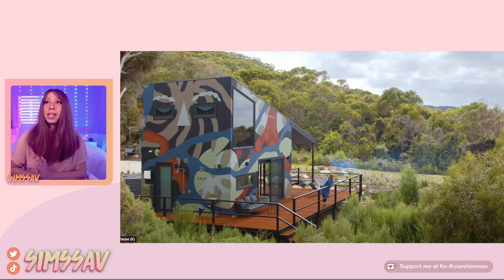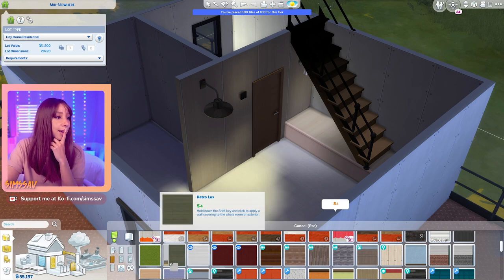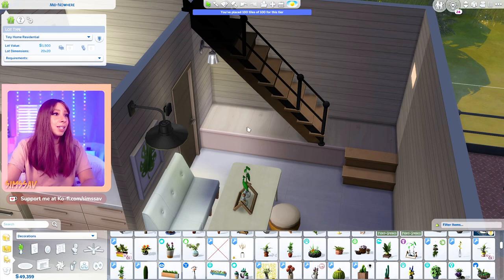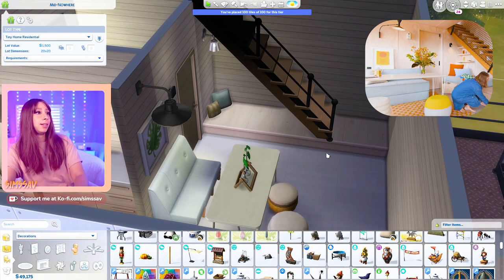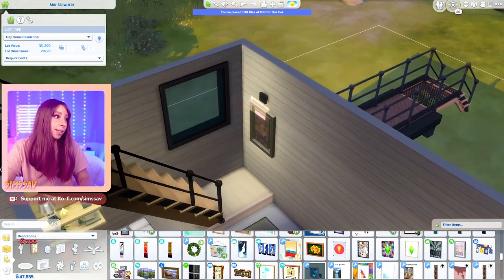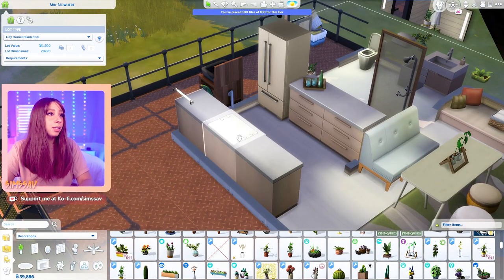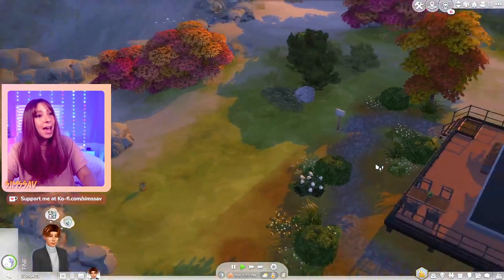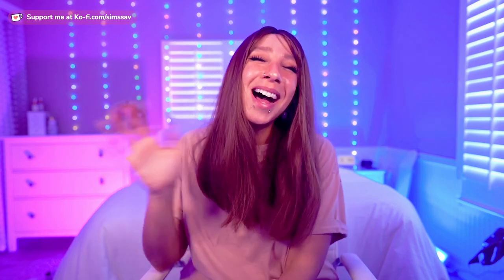NEVER TOO SMALL #1 • ARTISTS BEACH SHACK • SIMS 4 BUILD • Tiny Home 🏠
HELLO 👀 ALL OF MY GEAR & FAVORITE CC CREATORS ARE LINKED BELOW! 💕

Hiii my name is Savannah! I'm a youtuber/streamer/uni student from California.